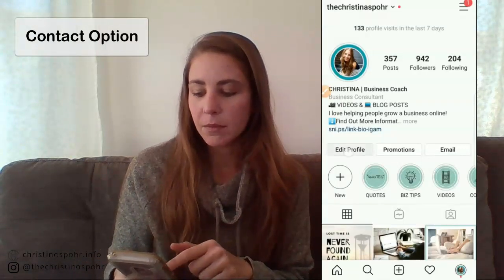3 Instagram Business Account Benefits For Small Business Owners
Instagram Business Account Benefits

INSTAGRAM BUSINESS ACCOUNT BENEFITS //  Wondering what the 3 Instagram business account benefits are?  Well in this video you'll discover what these 3 features are. But first, if you haven't switched to a business profile make sure you do this to access them.  If you're wondering if the Instagram business account is private, it's not you can only do this on your personal account. Did I mention the Instagram business profile cost is nothing, it's free. So let's dive in below about the 3 benefits to using a business account.

The 3 Instagram business account benefits are contacts, analytics, promote. First, you have the contact option added.  Two you can see your analytics or also called insights. Three you can promote your posts easily. If you want me to go more in-depth about these Instagram business profile benefits watch the video. Are you wondering if there are any Instagram business profile cons? Personally, I don't see any, it only helps your business. If you are wondering how to edit your Instagram business profile categories you can do that in your settings.

By the end of this video, you should know all the  Instagram business account benefits and how to switch to it.

OTHER VIDEOS & BLOG POSTS YOU MAY LIKE //

Should I Blog On Social Media Or Create My Own Blog

***RECOMMENDED***

🧰//BUSINESS TOOLS

📚//BOOKS & AUDIOS

📷//EQUIPMENT

3 Instagram Business Account Benefits For Small Business Owners